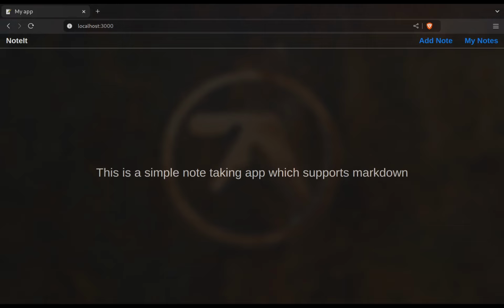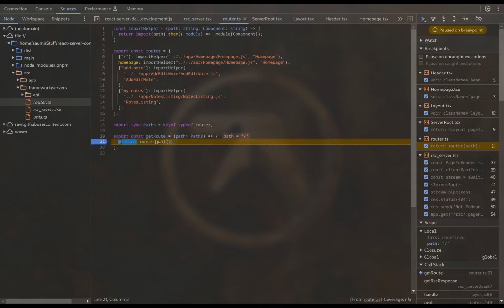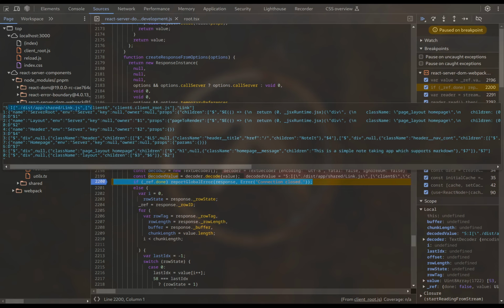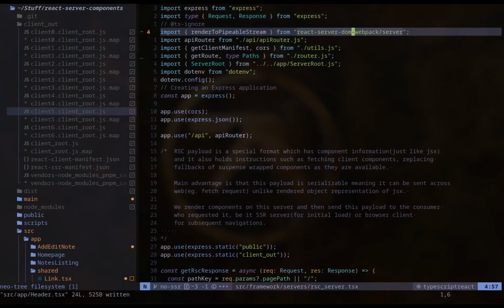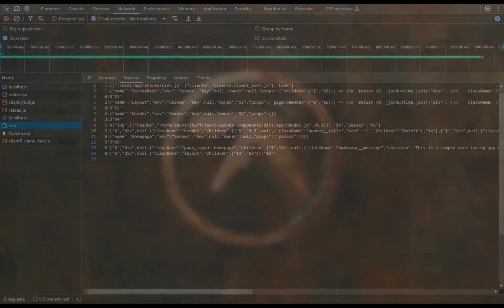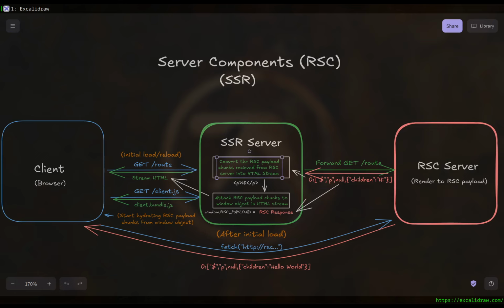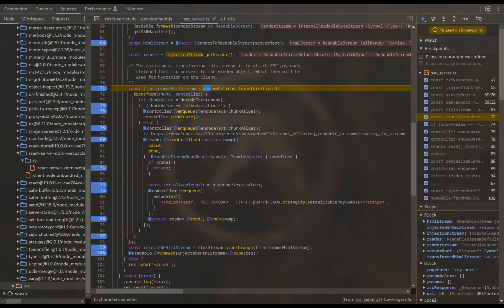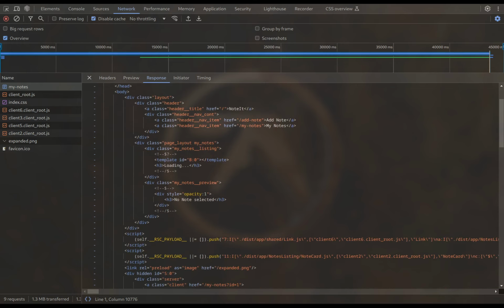Part 3 | Understanding React Server Components : Framework Code Walkthrough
In this video, we go through the codebase of a simple RSC Framework